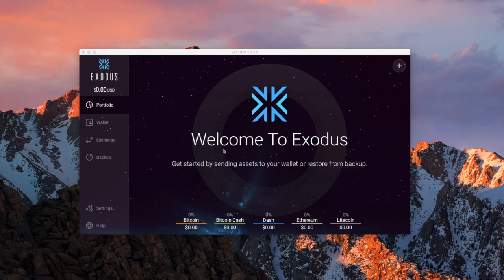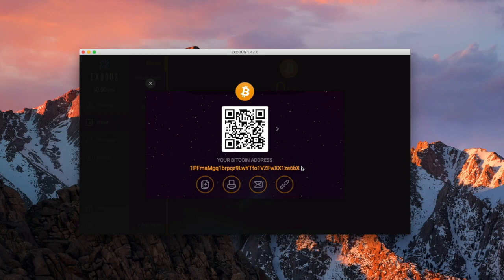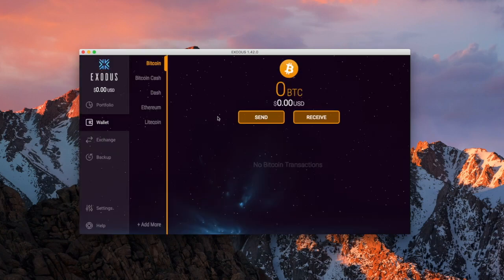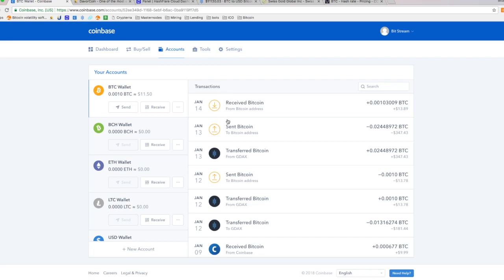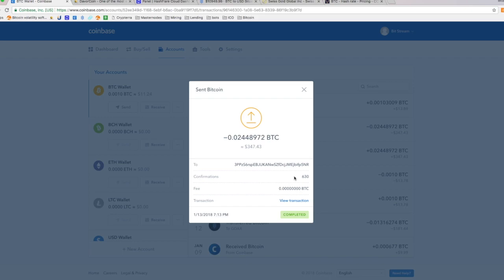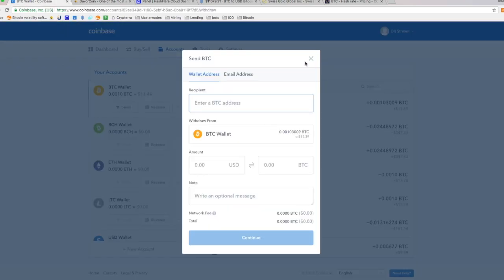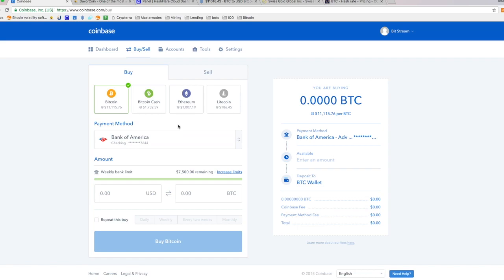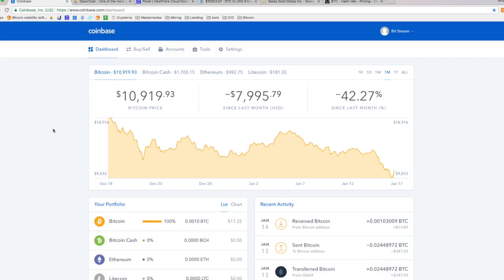Cryptocurreny 101 - Moving Your Coin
Learn how to buy, sell, and transfer your cryptocurrency from the beginning. This is a great video if you are absolutely brand new to cryptocurrency and have no idea what people are talking about. If you want to get involved with crypto and do not know where to start or how to send your coin somewhere, this is the video for you. learn how to securely transfer and store your coins. Learn the basics of bitcoin.

This is my journey to bitcoin millionaire day by day where I show you my path as well as share with you my insights and lessons learned along the way to help you if you wish to start your own journey. It's time to make compound growth with multiple streams of income work for us instead of for them.

Let's see what it takes to make money in 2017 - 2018 with bitcoin!